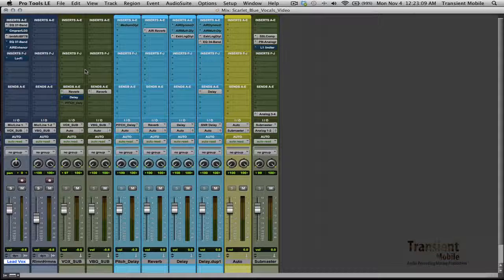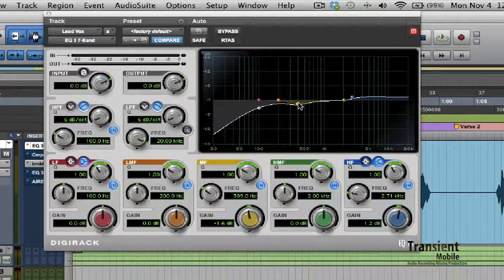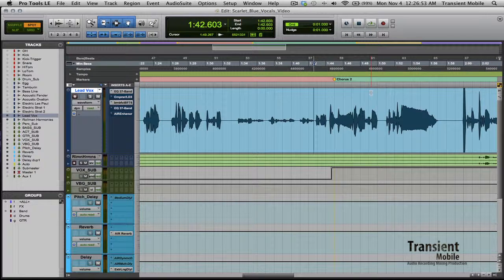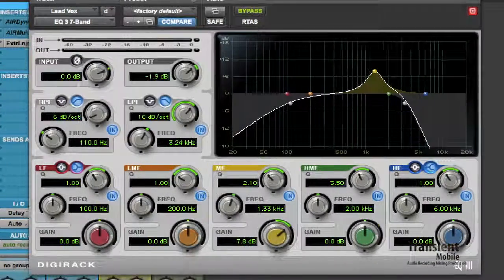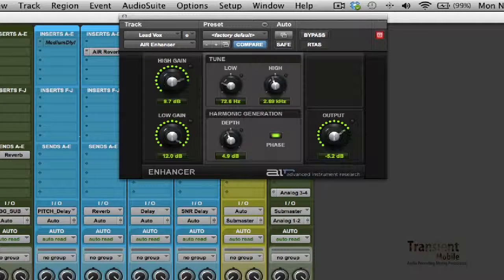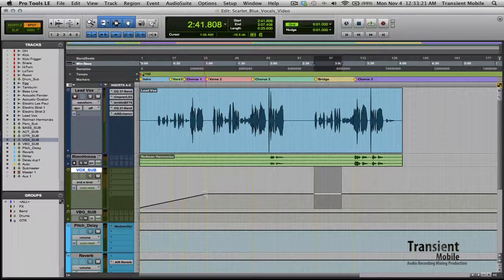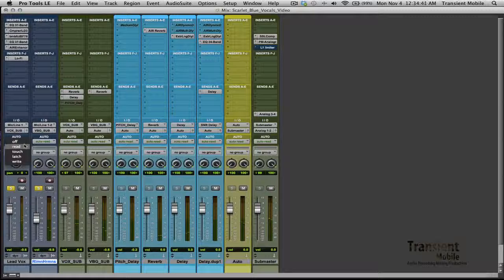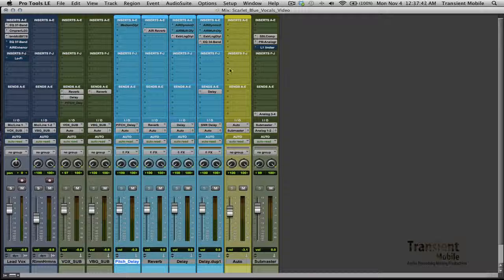Scarlet Blue Vocal Mix Part 4 of 5 - Transientmobile.com